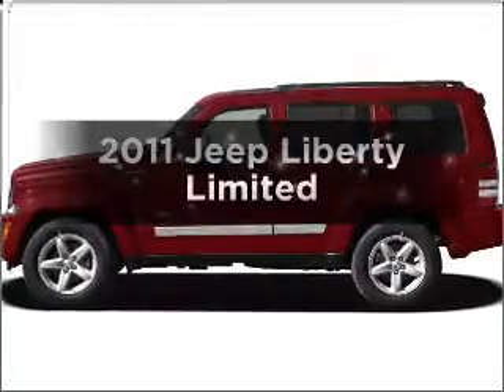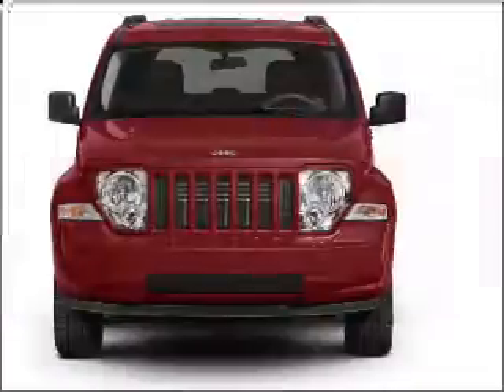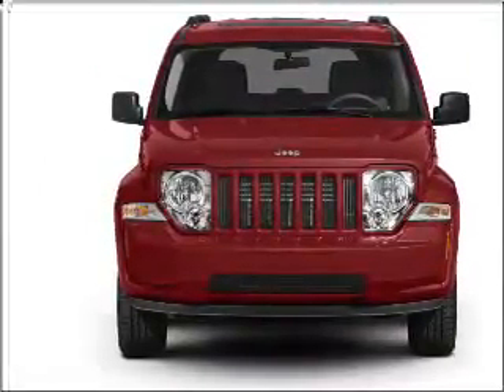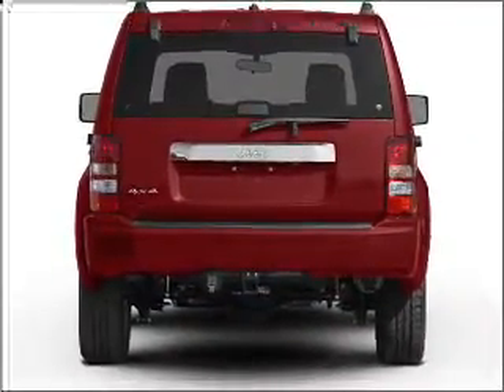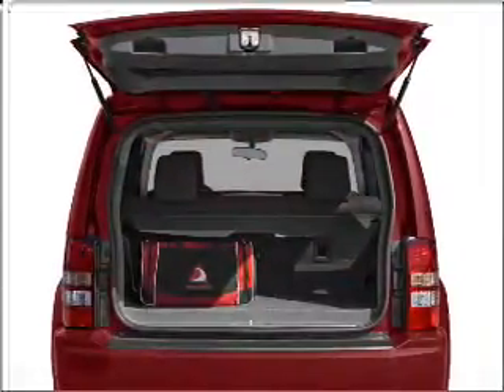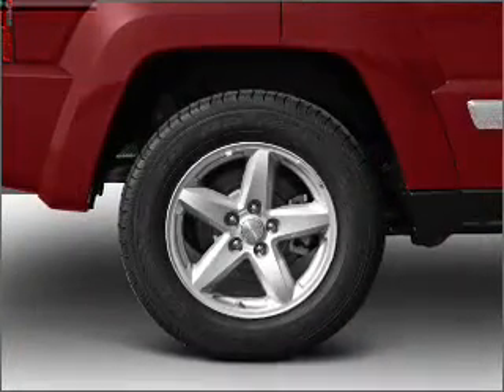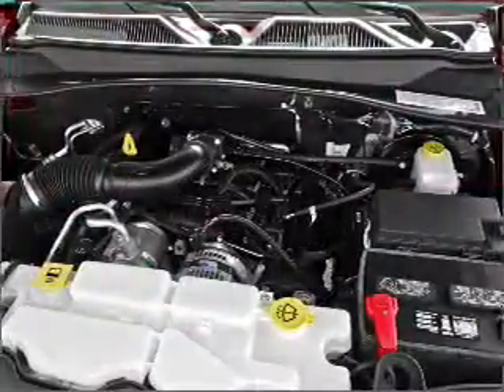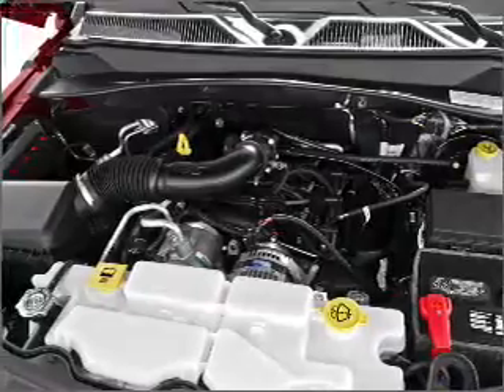2011 Jeep Liberty - Carlsbad CA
Year: 2011
Make: Jeep
Model: Liberty
Trim: Limited
Engine: 3.7 liter 6 cylinder 12 valve
Transmission: 4-Speed Automatic
Color: Bright Silver Metallic
Mileage: 10
Address:
5555 Car Country Dr